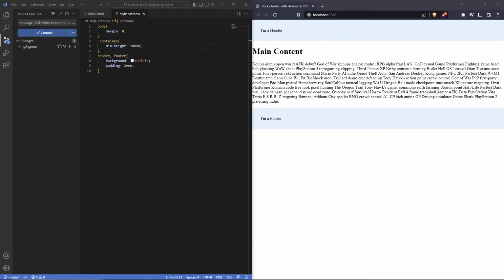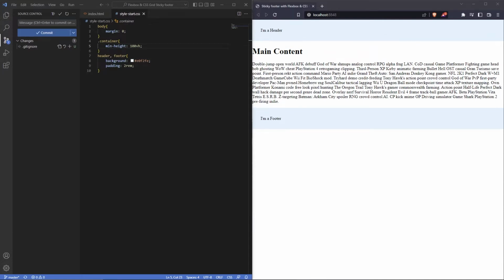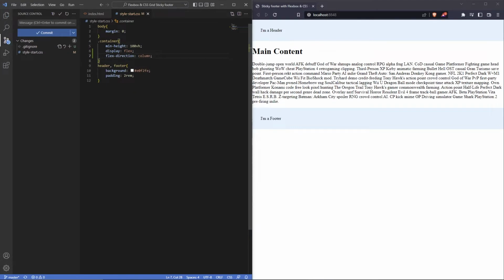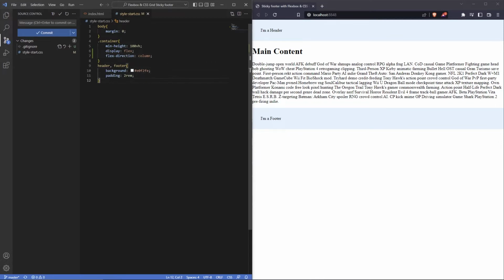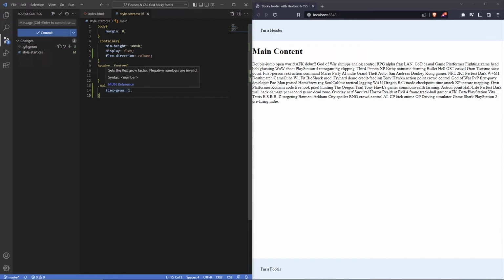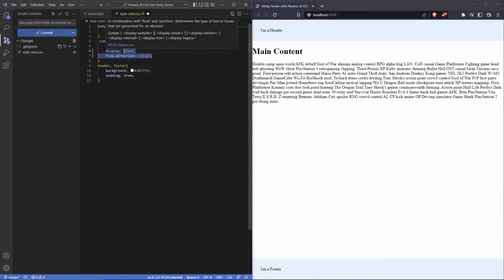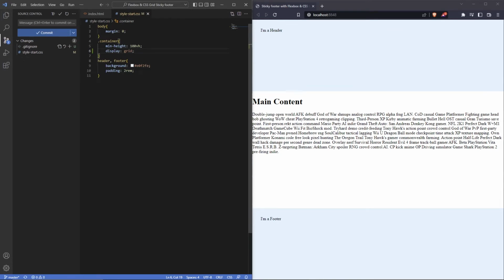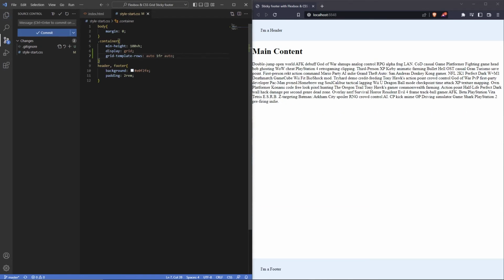How to Make a Sticky Footer with Flexbox & CSS Grid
In this tutorial, we'll be learning how to make a sticky footer with Flexbox and CSS Grid. By using these techniques, we'll be able to keep our footer at the bottom of the page no matter how much content we have on the page!

If you're looking for a way to make your website look more professional, then this tutorial is for you! By learning how to use Flexbox and CSS Grid, you'll be able to create a sticky footer that will look great on any website!
In this video well take a look at how we can make Make a Sticky Footer with Flexbox & CSS Grid